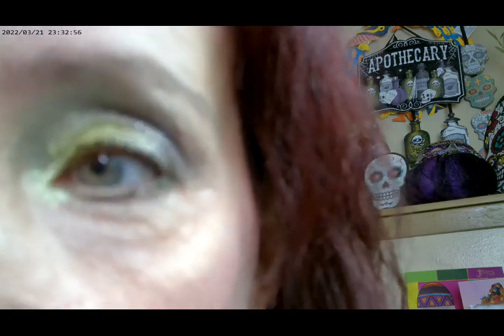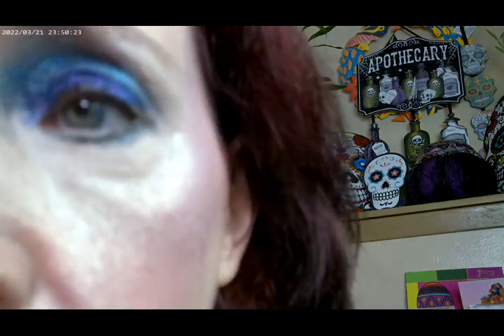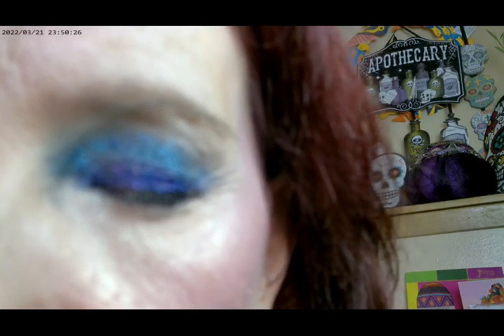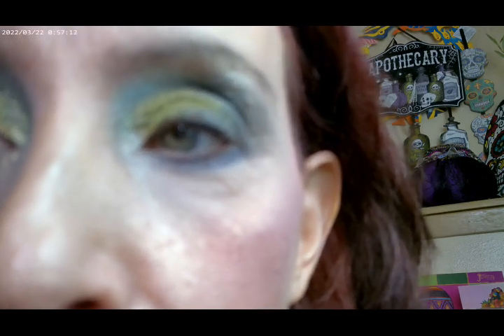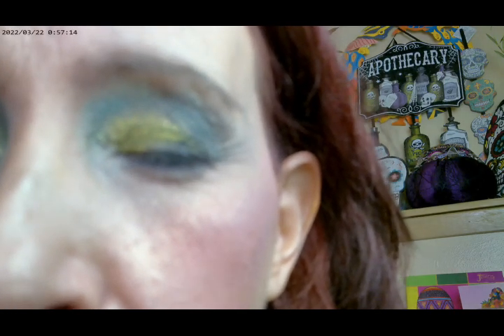Halloween Lookbook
Maybelline Superstay C+ Shade 102,Essence 18Hr Curl Mascara, Fourth Ray Glisten Face Mist, Catrice Sungasm Glow Powder, Colourpop Pretty Fresh Concealer, Essence Make Me Brow Brown Brow, Flower beauty Sunrise Bronzer, Emride Gel Eyeliner, Essence Meta Lip Gloss, WetnWild Nightmare before Christmas Barrel of Scares Lip & Cheek, ELf Rose Gold Bronzing Drops, Loreal Lumi Glotion 902, Juvia's Place Black Lip Gloss, NYX Beetlejuice Butter Gloss, Glamlite Scooby Doo Ruh Roh Raggy and Creeps and Crawls Palette, SheGlam Cosmic Come Up Palette, Colourpop Gather Round Sisters Hocus Pocus Palette, Scooby Doo by Glamlite Highlighter Palette, Averill DuoChrome Liquid Liner Temu, Colourpop Blowin Smoke Palette, Colourpop Supershock Shade 10, Moira Foxy Pink and Daylight Highlighters, NYX Beetlejuice Eyeliner Pen, Loreal Panorama Mascara

Wondershare Filmora. "AIGC Day of dead Night02 - AI Art." Free Art. Sept 2024.